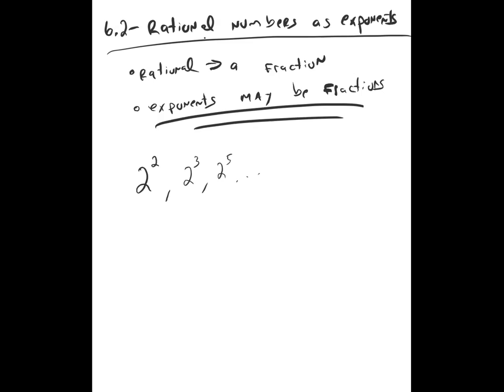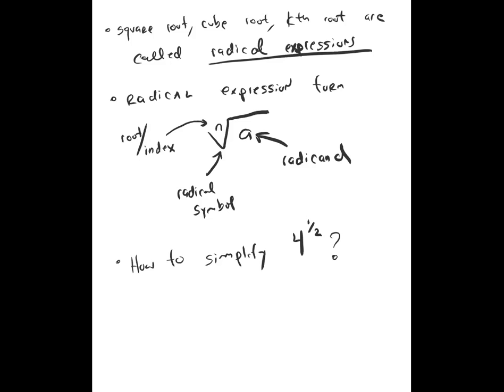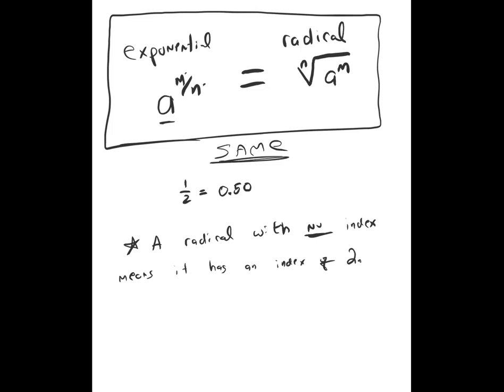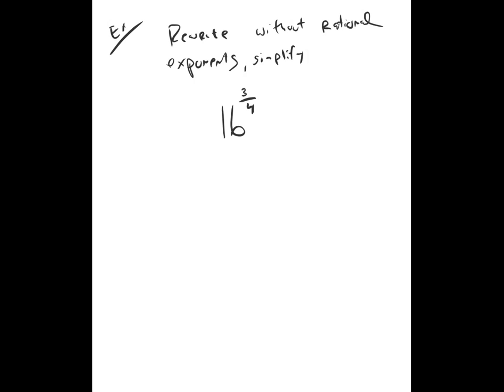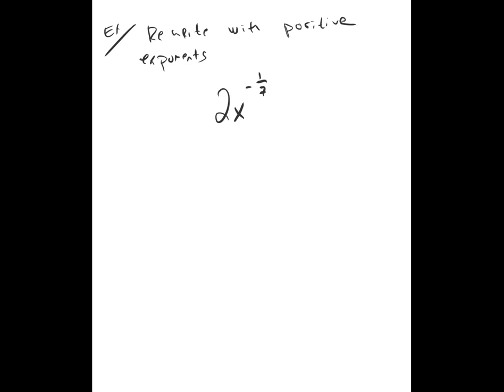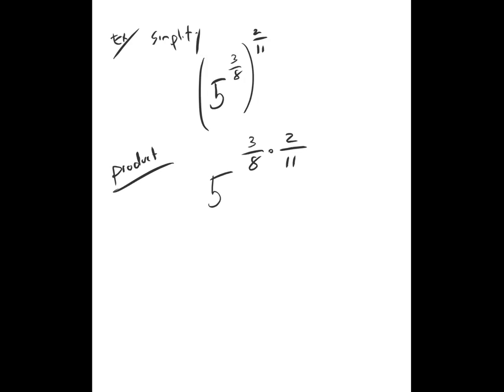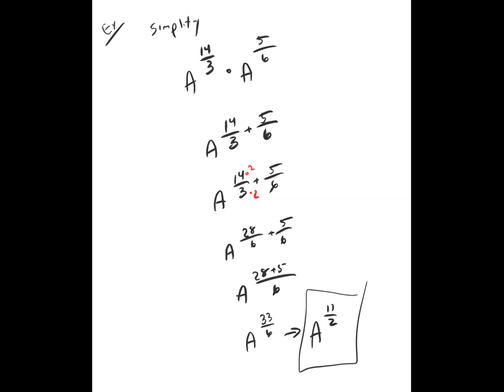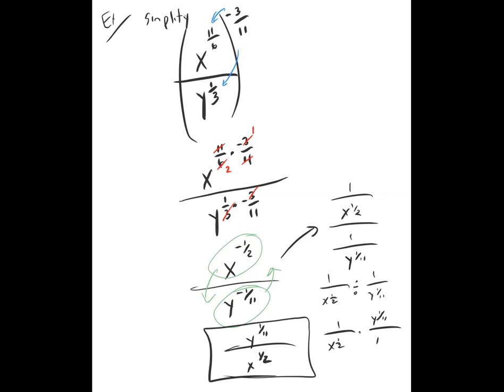College Algebra 6.2